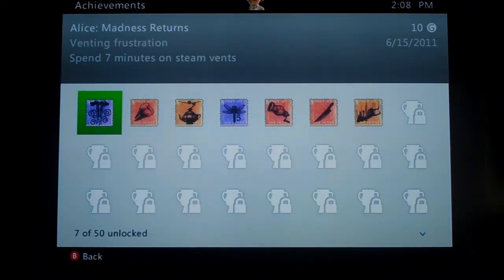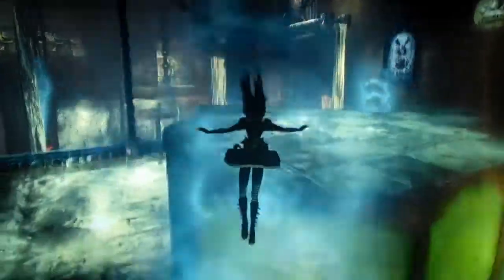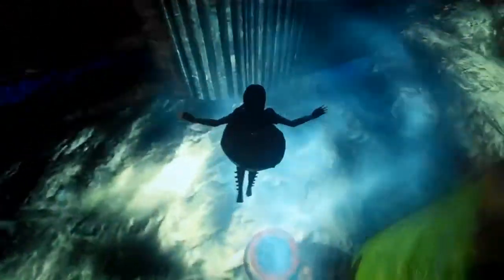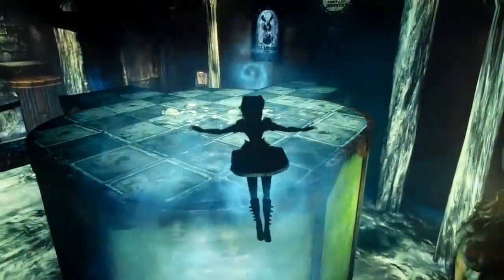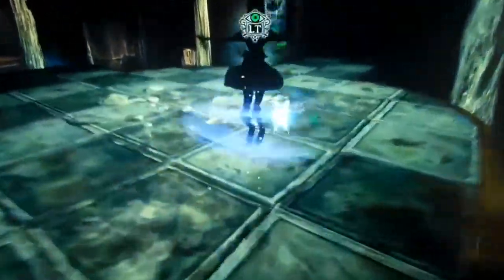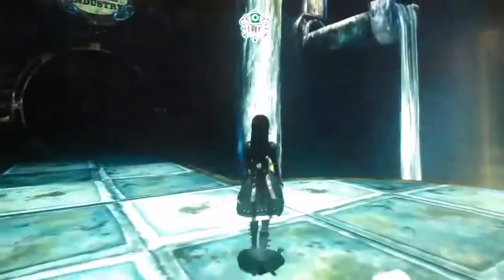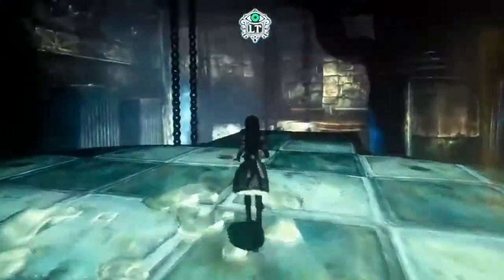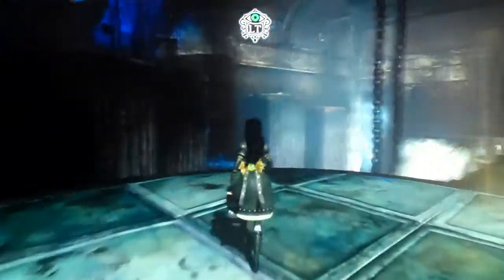Alice: Madness Returns Vent Frustration Achievement Guide!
How to get the vent frustration achievement in american mcgee's alice madness returns!